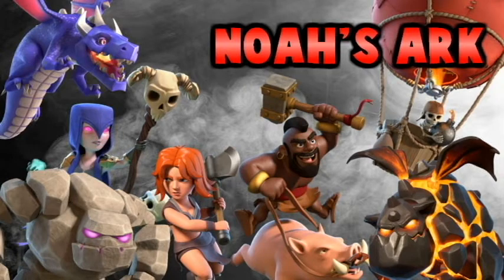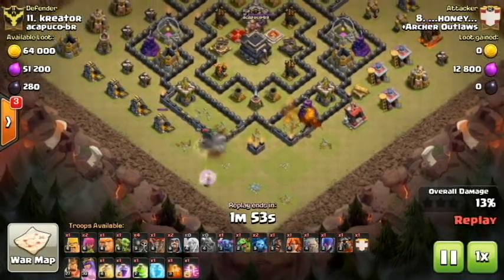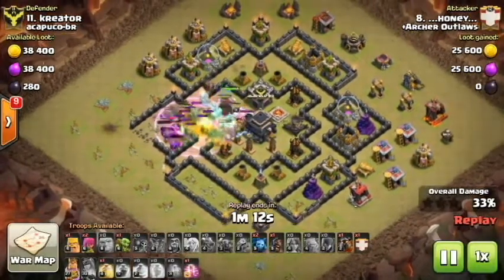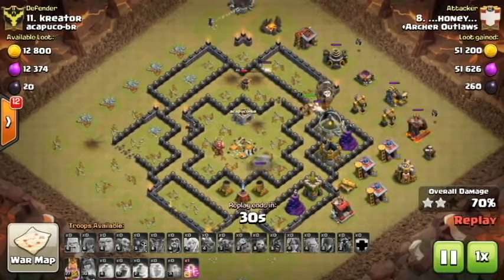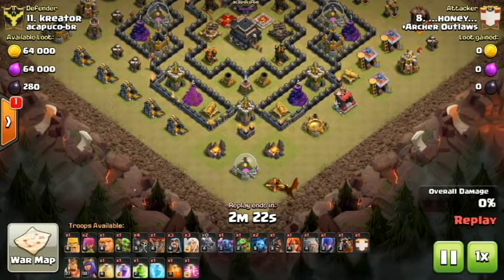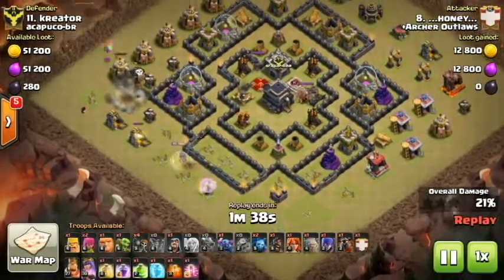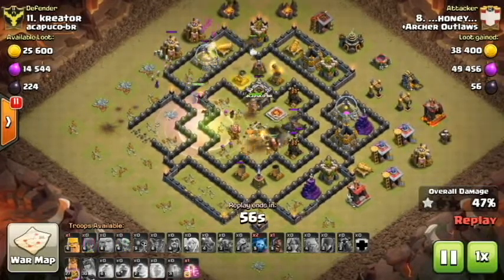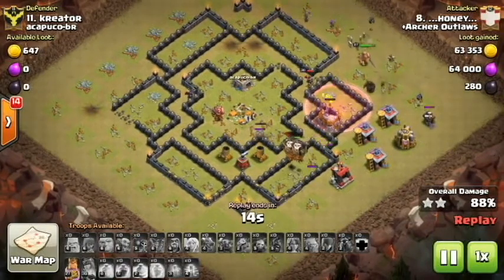TH9 NOAH'S ARK | TROLL ATTACK | CLASH OF CLANS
Hey guys on today's video we are going to be taking a look at the Noah's Ark attack. This attack basically got it's name because it uses at least 1 of every troop available at town hall 9 to three star a base. It is the ultimate troll attack and something that you never want happening to you. Have any questions or comments? Then leave them in the bottom and I will answer all that I can.

Interested in joining +Archer Outlaws? Then check out our discord server and we can see what we can do for you.